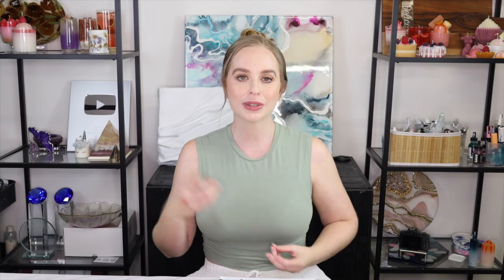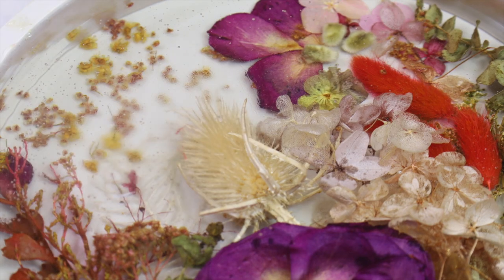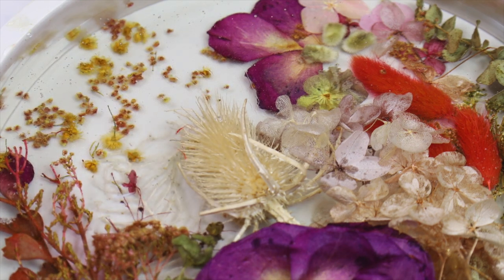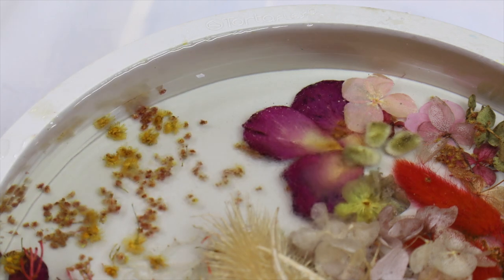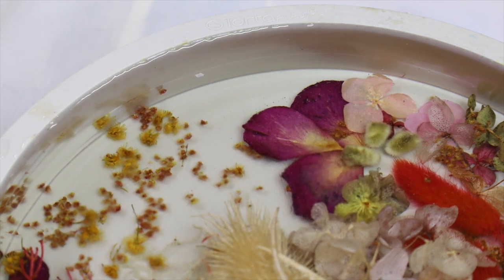Do You Know This Resin Bubble Trick?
Bubbles in resin are pretty hard to completely avoid. In this resin tutorial I will share one of my favourite tips on how to do so that does require ANY heat.

Resin: Crystal cast from make art resin